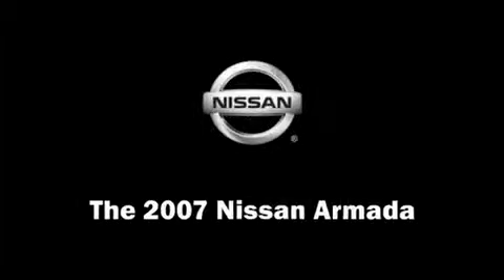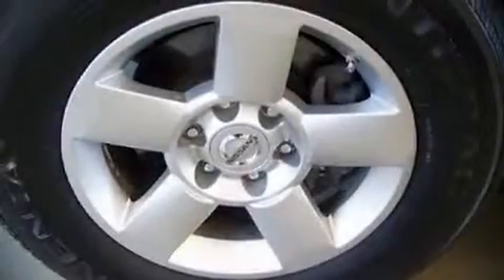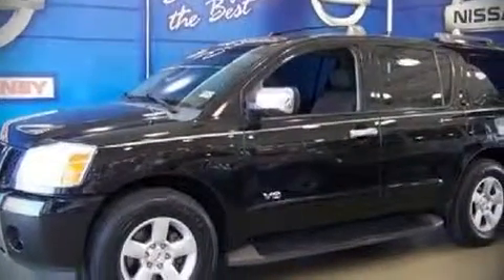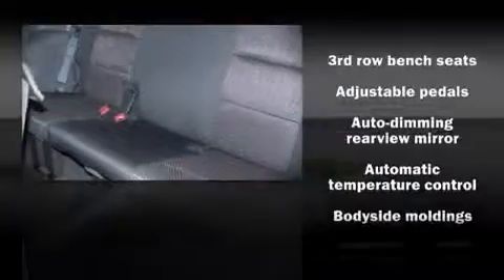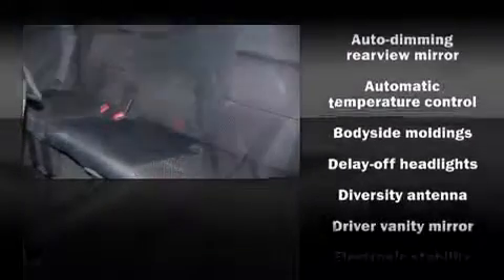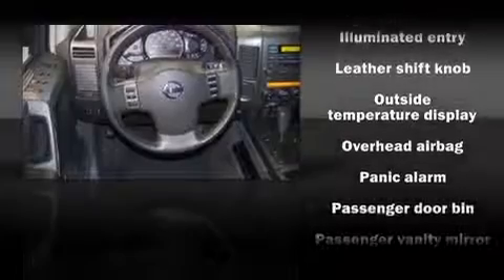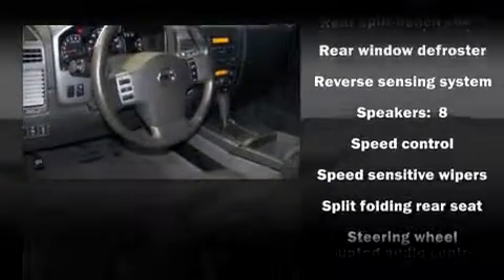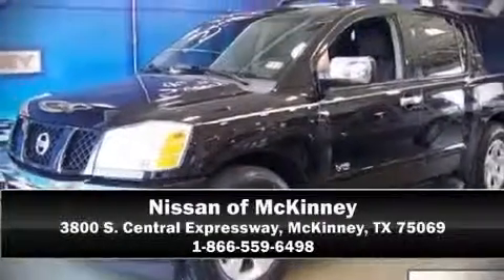2007 Nissan Armada SUV in McKinney, TX 75069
3800 S. Central Expressway

The 2007 Nissan Armada. With fewer than 45,000 miles, this 4 door sport utility vehicle prioritizes comfort, safety and convenience. It features an automatic transmission, rear-wheel drive, and a powerful 8 cylinder engine. All of the following features are included: front bucket seats, a split folding rear seat, tilt steering wheel, power door mirrors and heated door mirrors, power windows, remote keyless entry, and air conditioning. Stylish alloy wheels suggest both sport and refinement, residing elegantly within the fender arches. Nissan ensures the safety and security of its passengers with equipment such as: Dual front impact airbags, HEAD curtain airbags, Traction control, a security system, and 4 wheel disc brakes with ABS. Electronic stability control stands out as a technologically savvy innovation, keeping you better connected to the road. It also arrives with a Carfax history report, providing you peace of mind with detailed information. Come down today and see this vehicle for yourself.